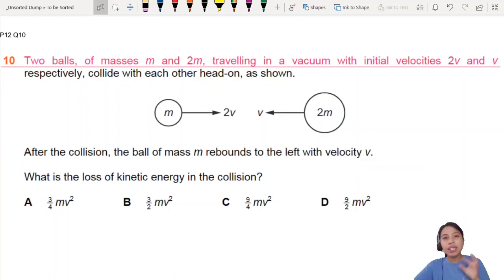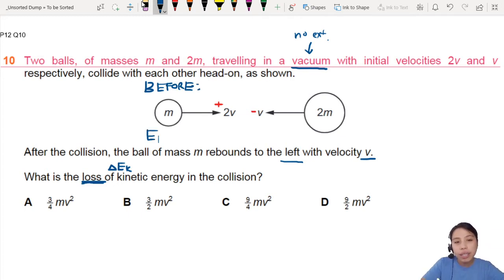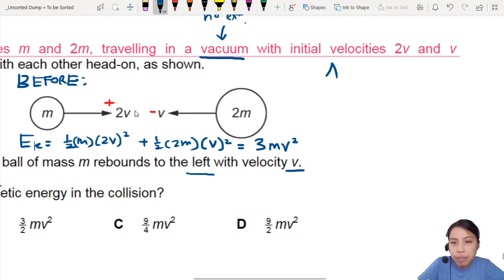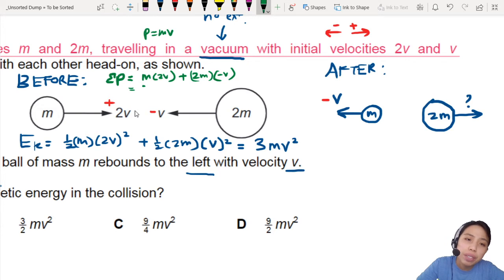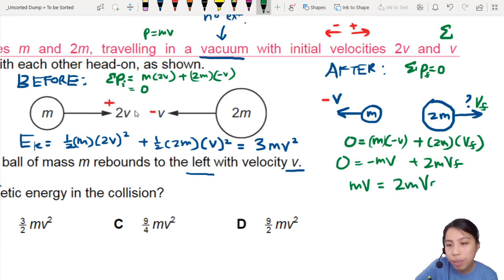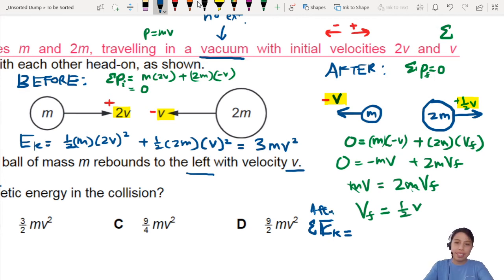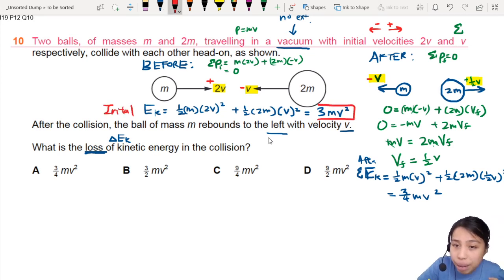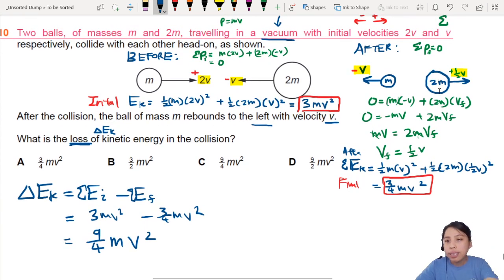FM19 P12 Q10 Loss of Kinetic Energy in Collision | CAIE A Level 9702 Physics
9702/12/F/M/19: Two  balls,  of  masses  m  and  2m,  travelling  in  a  vacuum  with  initial  velocities  2v  and  v respectively, collide with each other head-on, as shown.

After the collision, the ball of mass m rebounds to the left with velocity v. What is the loss of kinetic energy in the collision?

9702_m19_qp12